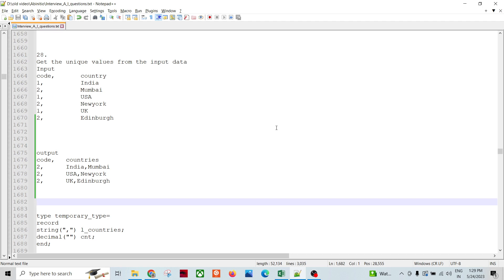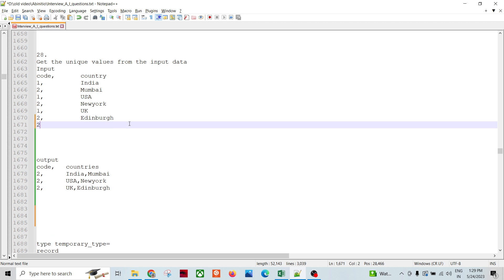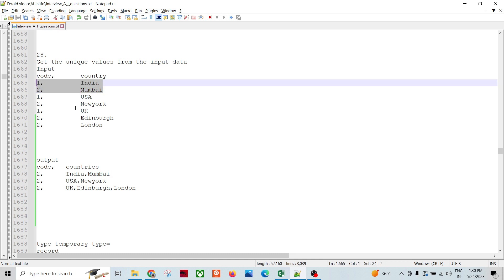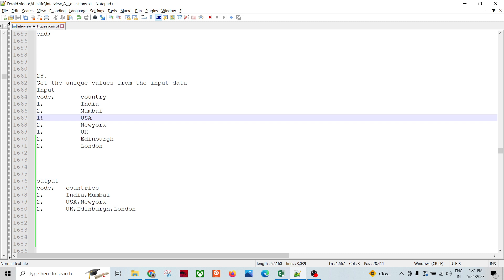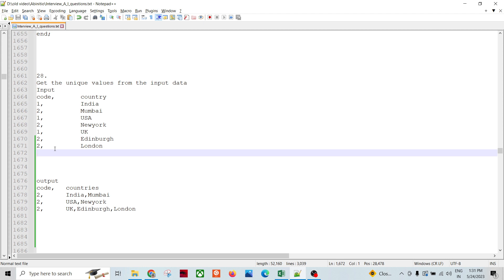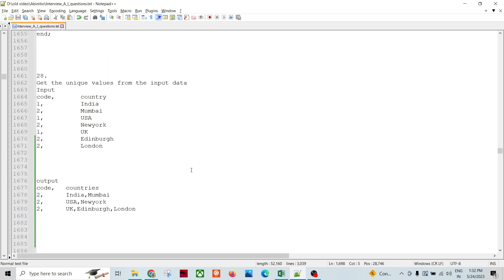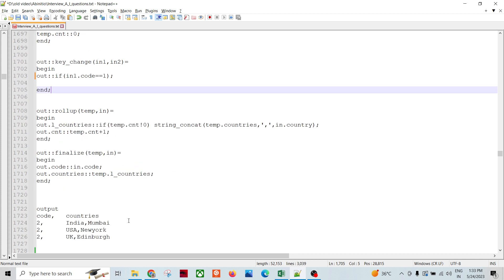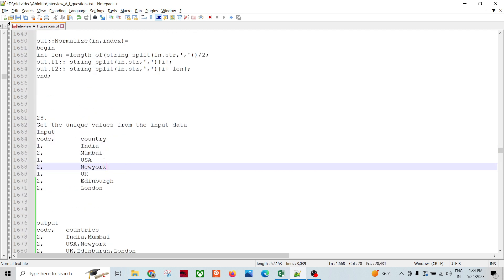Abinitio Interview Questions 26